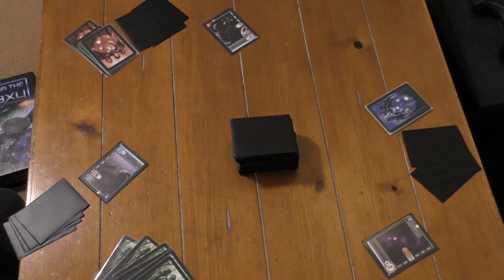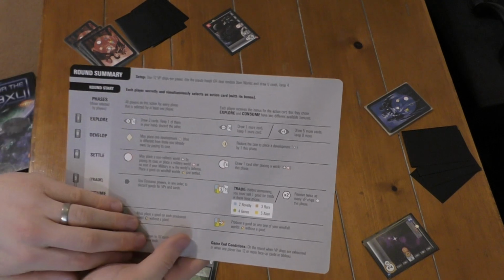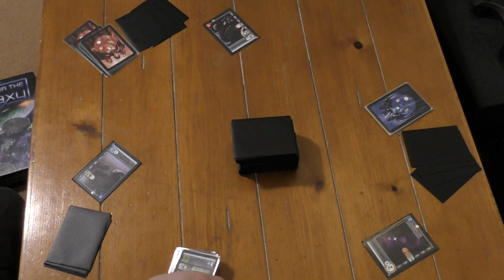Why I Like Race For The Galaxy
Dieter tells us why the ever popular Tom Lehmann game is a firm collection favourite.